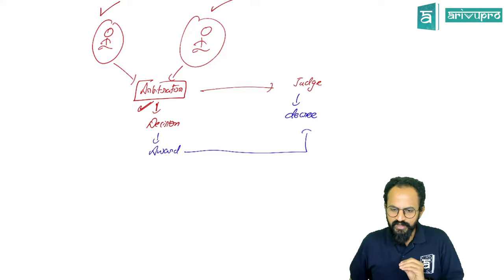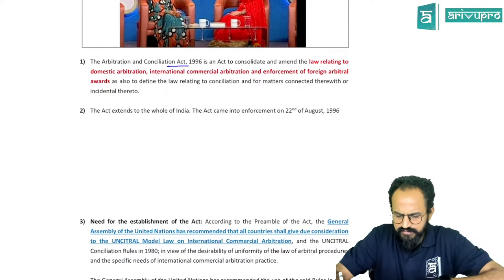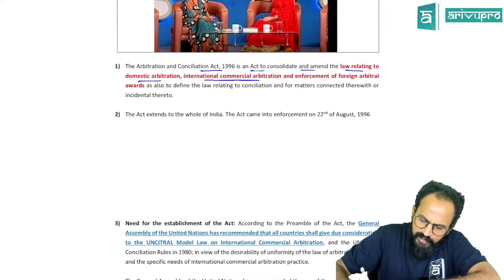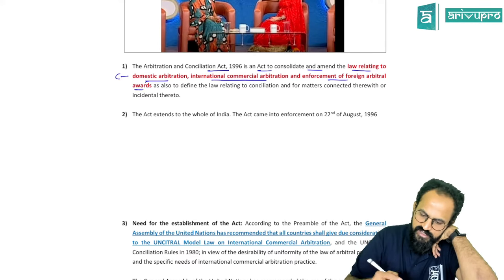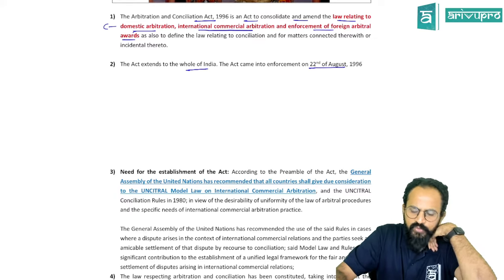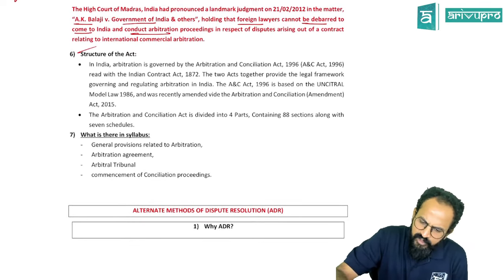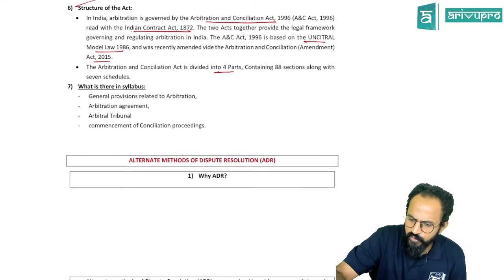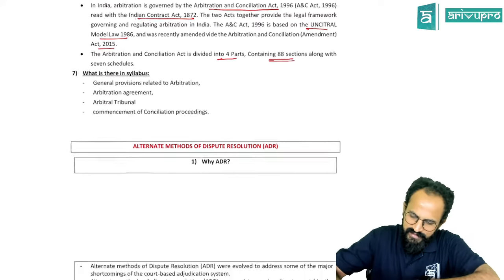The Arbitration and conciliation Act, 1996 CA Final (Part 1) | Corporate & Economic Laws | CS Sai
This video is for Course on Topic explains, The Arbitration and conciliation Act, 1996, CA Final in English

Course: CA Course
Subject: Corporate & Economic Laws
Topic: The Arbitration and conciliation Act, 1996